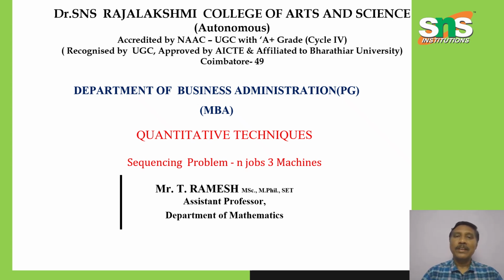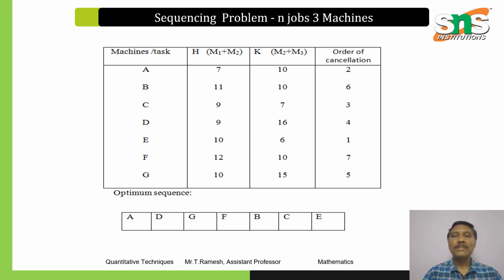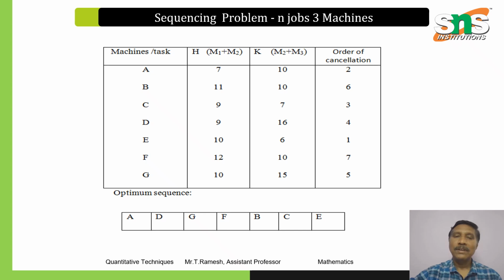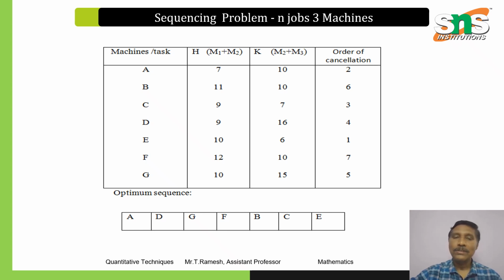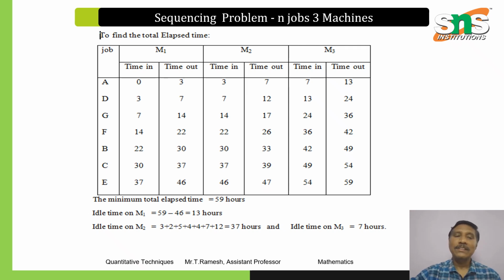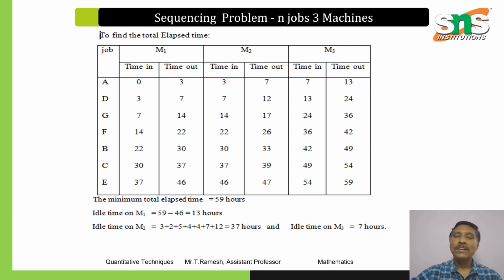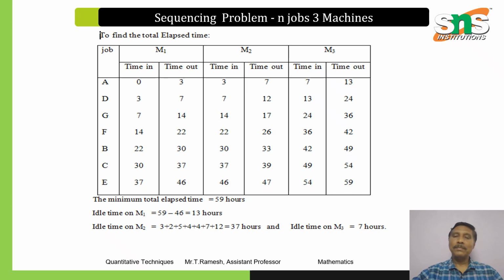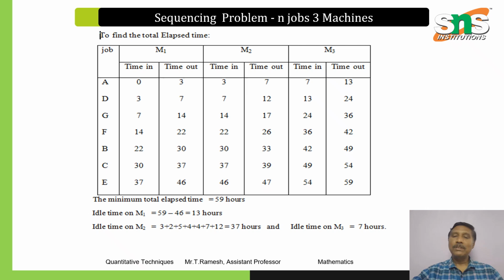Sequencing Problem n jobs 3 Machines | Quantitative Techniques | SNS Institutions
The sequencing of n jobs on 3 machines is an extension of the two-machine scheduling problem in operations research, where each job must be processed sequentially on three machines to minimize the total elapsed time. In this video, there are n jobs, and each job must pass through three machines in a fixed order: Machine 1 (M1) →Machine 2 (M2) →Machine 3 (M3). Each job has a known processing time on each machine. The objective is to determine the optimal sequence of jobs that minimizes the total time required to complete all jobs.